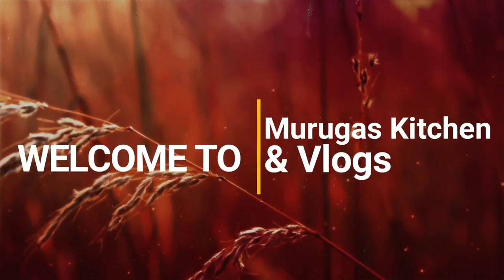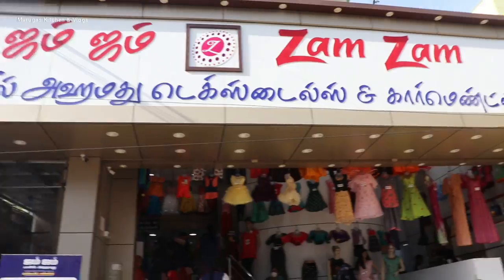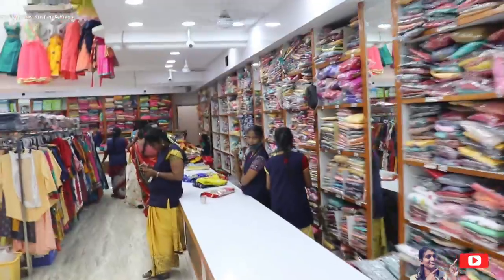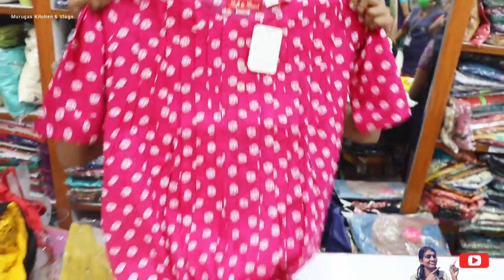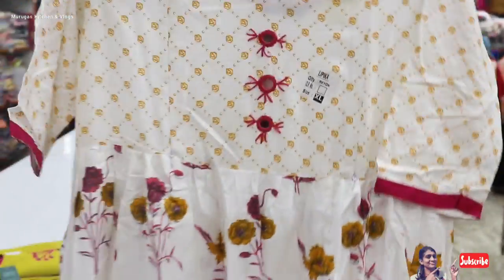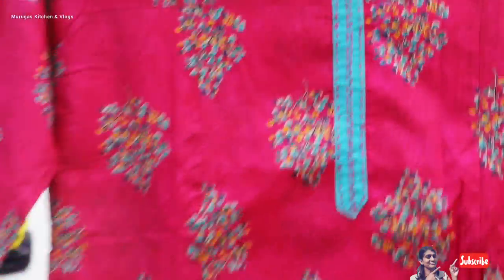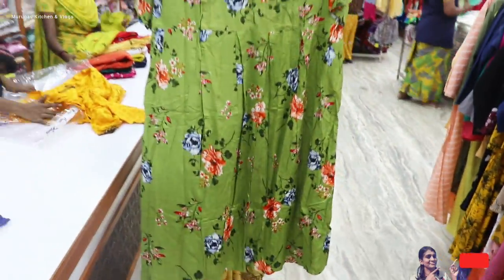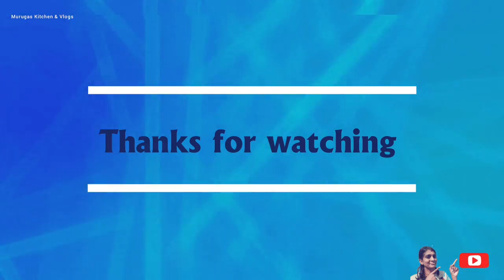Branded Feeding Kurtis L to XXXL size available // Zam Zam Textiles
Shop Address:

Zam Zam Fazil Ahamed Textiles & Garments
kakkan street, ShenoyNagar
Madurai-625020

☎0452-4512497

Stay safe

With love
Heartyvalli 💜🖤